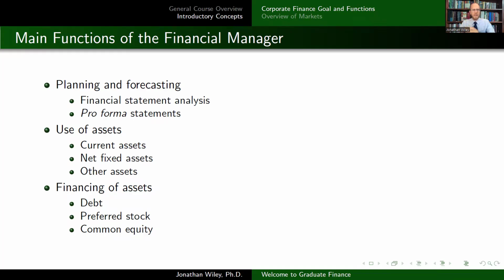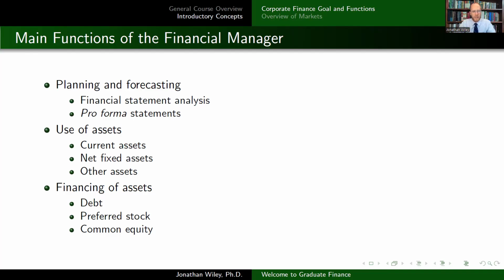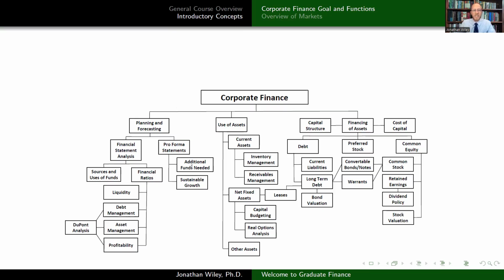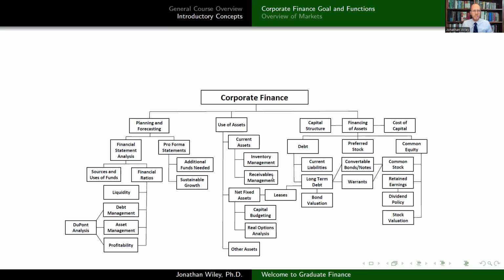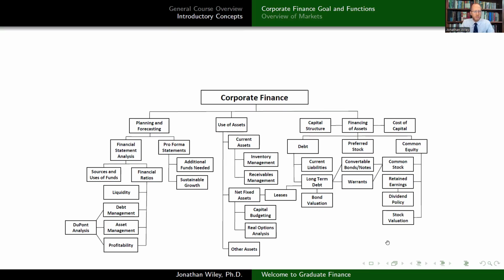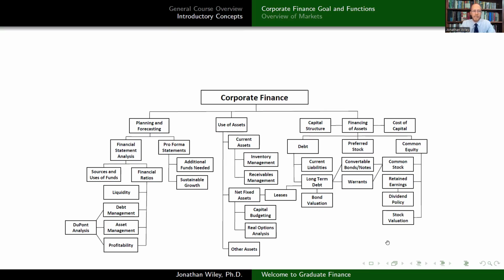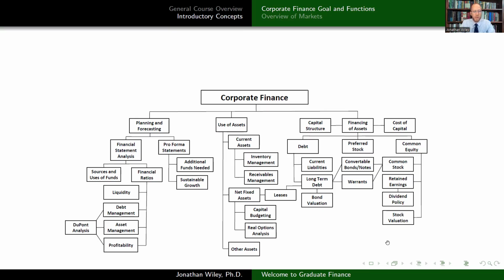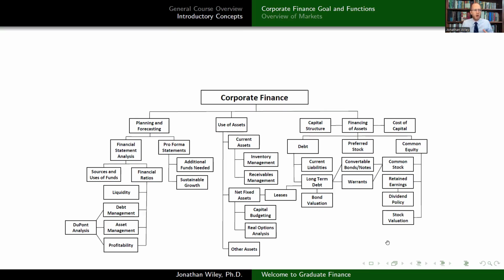MBA Finance: Introduction - Functions of the Financial Manager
This video discusses the functions of the financial manager.